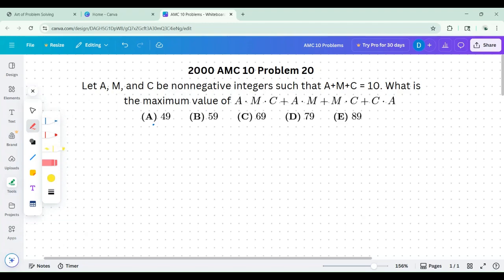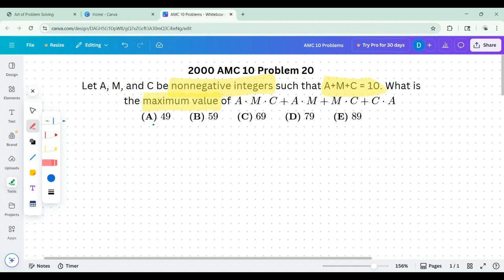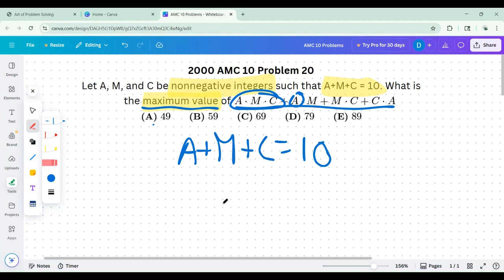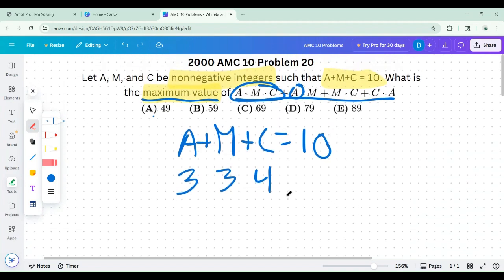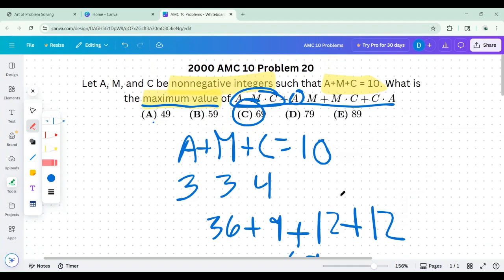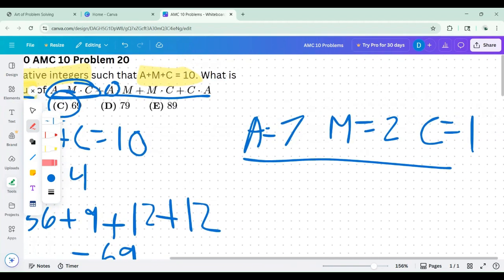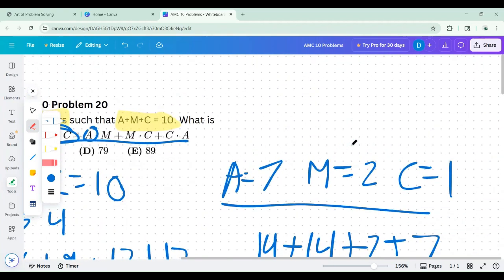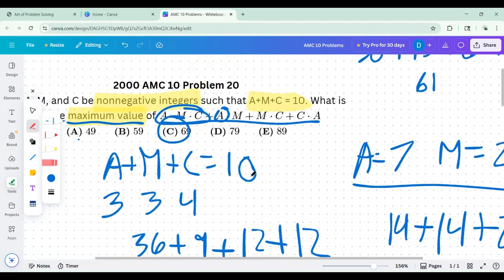AMC 10 2000: Problem 20 Breakdown